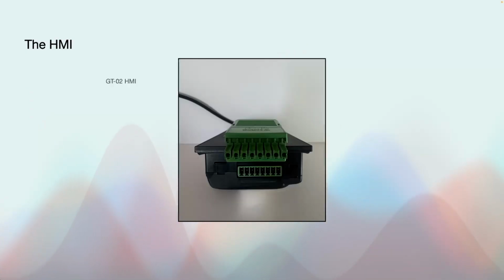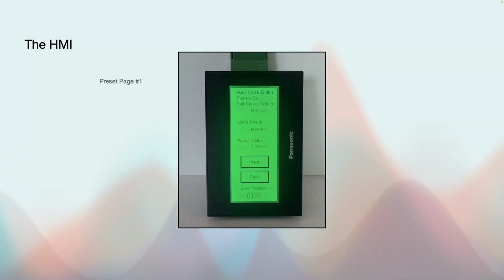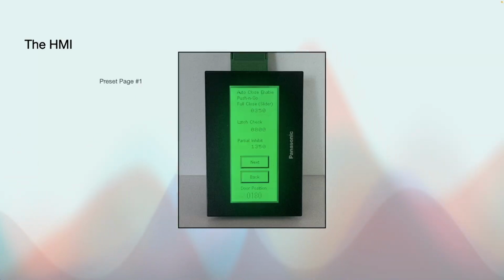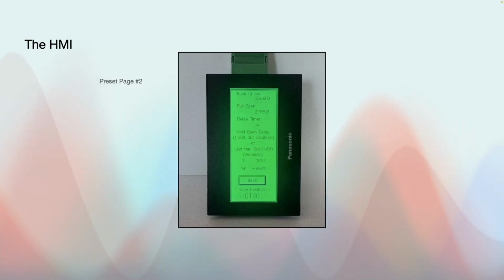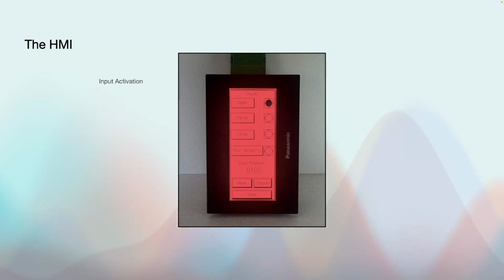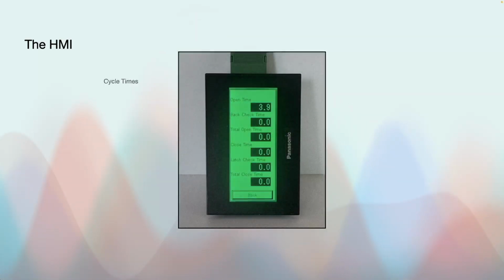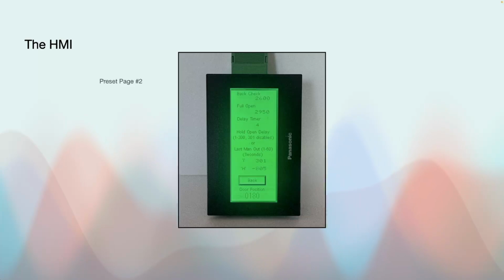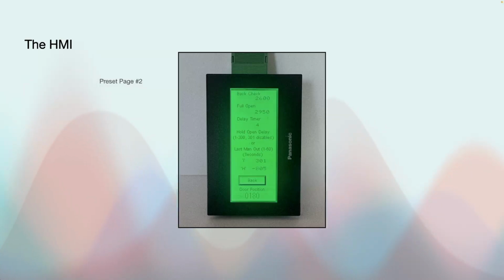HMI Tutorial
Tutorial for understanding the HMI (Human Machine Interface) for our Door Operator products.

This component is utilized for adjusting various operator set and transition points:  Full Open, Partial, and Check speed zones.  It is also required for Door Position monitoring and adjusting and for troubleshooting out door operator systems.